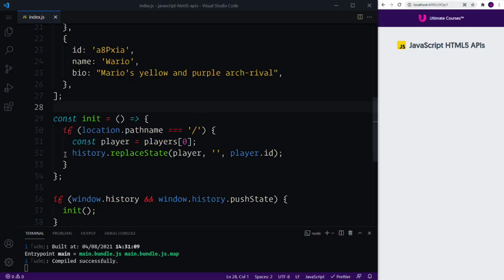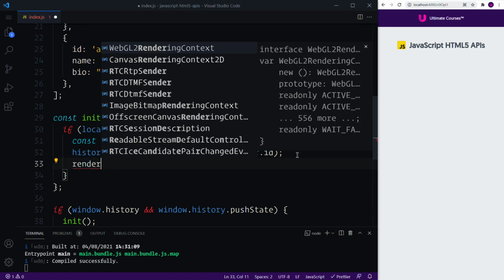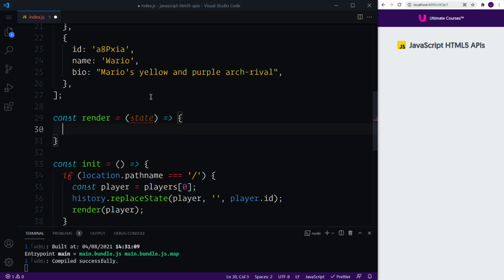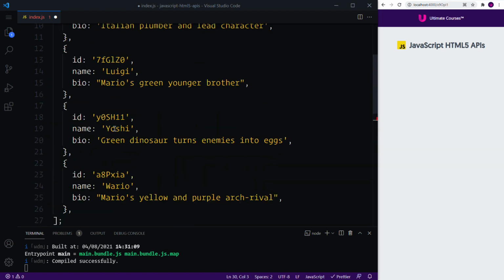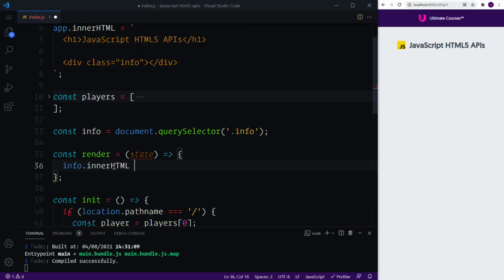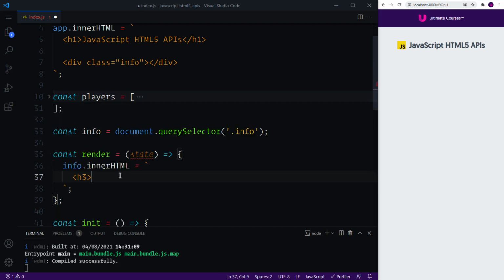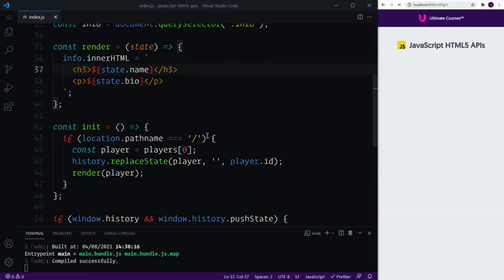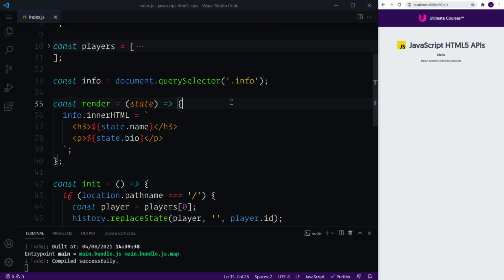JavaScript HTML5 APIs 042 Rendering Data on Route Changes